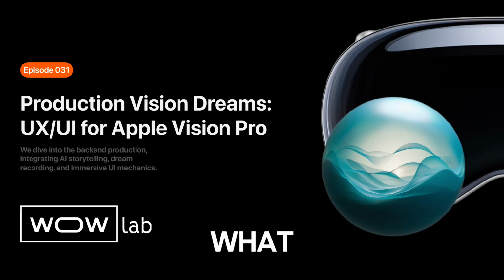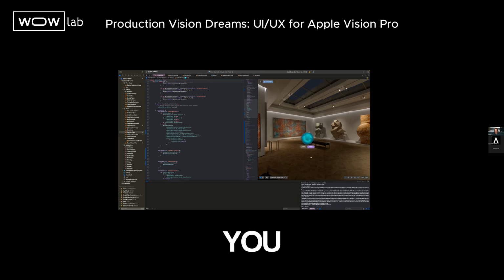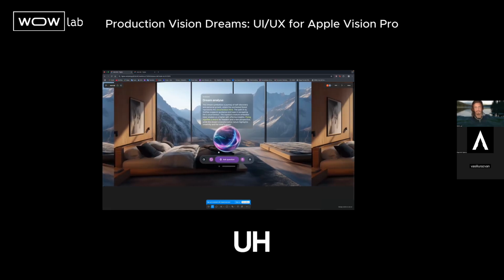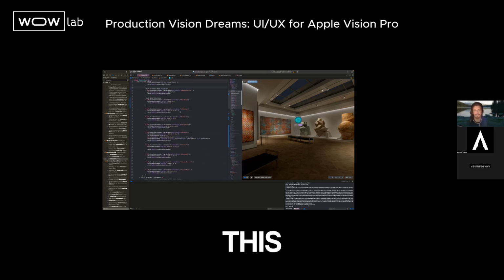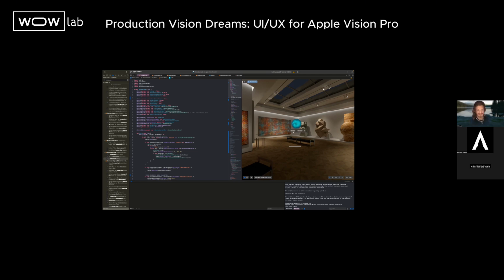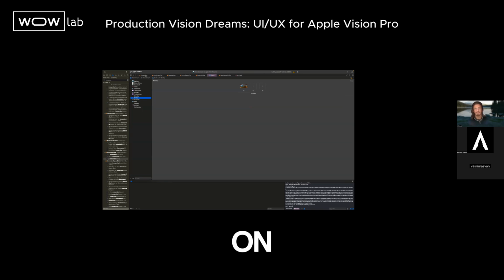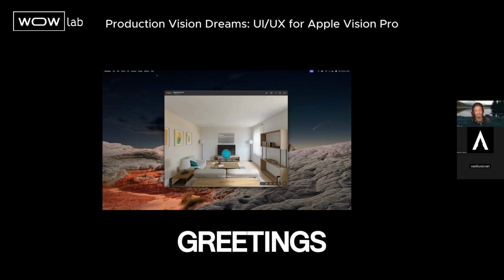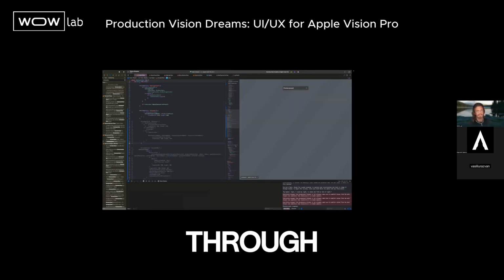Production Vision Dreams: UX/UI for Apple Vision Pro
Step into the design with Vision Dreams, a project that redefines UX/UI for Apple Vision Pro.